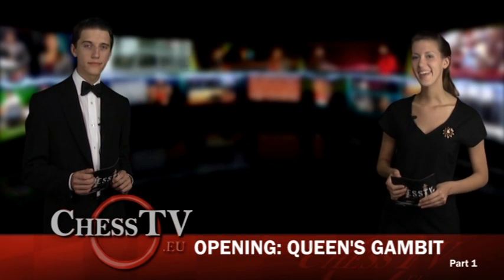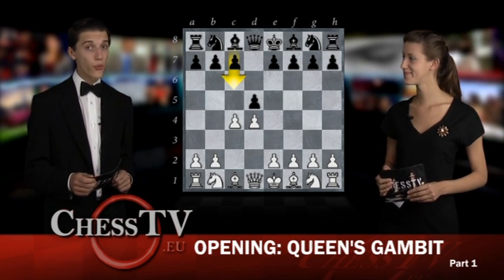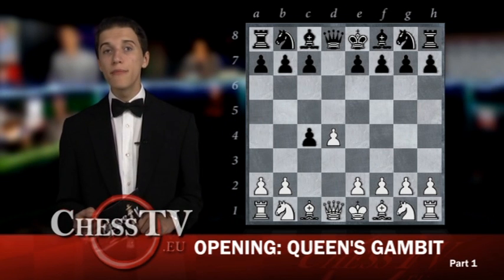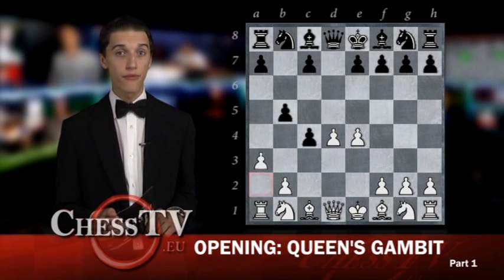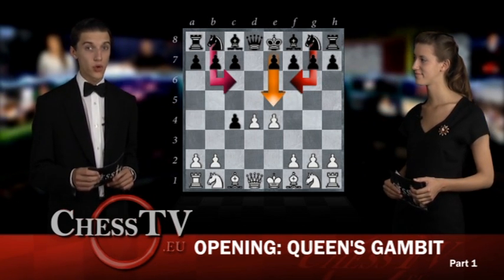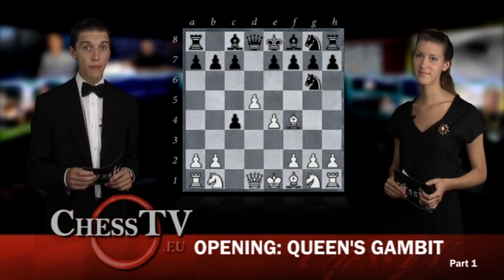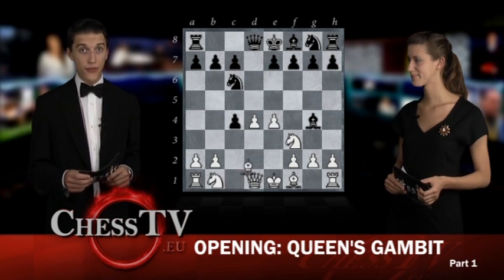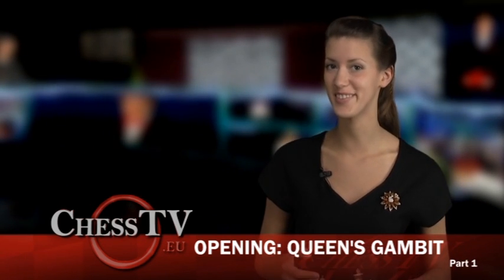Opening School - Queen's Gambit part 1 - Chess Openings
Chess Openings from Swedish Chess TV-program "Chess TV" - Episode 341

Since the start in August 2004, more and more channels have started broadcasting Chess TV.

Chess TV has become very successful and has continued to gain popularity.

For the time being, ChessTV is aired on Open Channels in Stockholm, Skövde, Växjö, Uddevalla and Jönköping in Sweden.